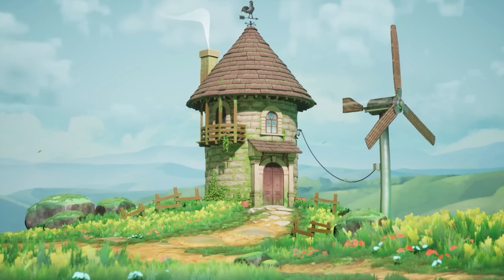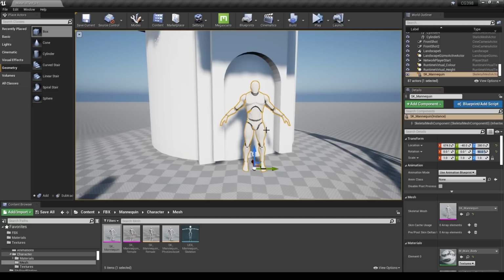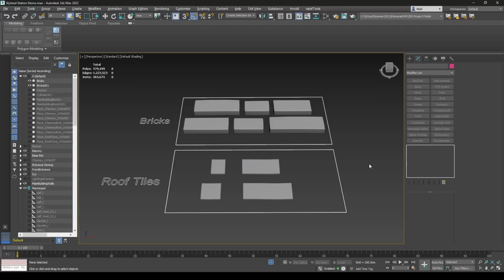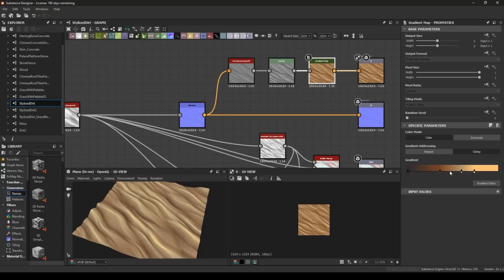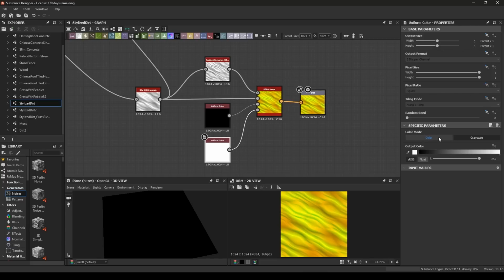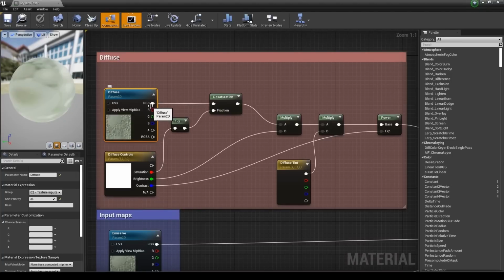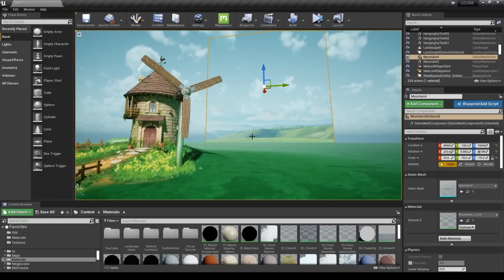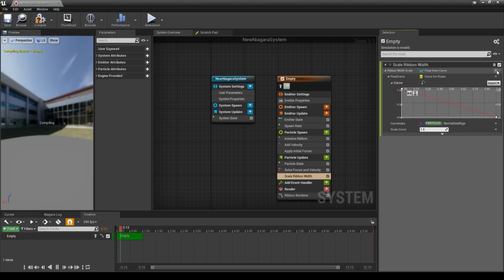Creating a Ghibli-Inspired Environment in Unreal Engine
'I made this stylized scene of a tower and surrounding field to learn some techniques for outdoor stylized scenes in UE4. Special thanks to Tokity János for letting me use his concept and Sandara Tang for giving me helpful aesthetic feedback.'